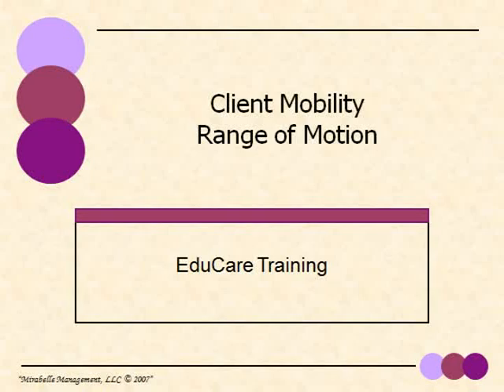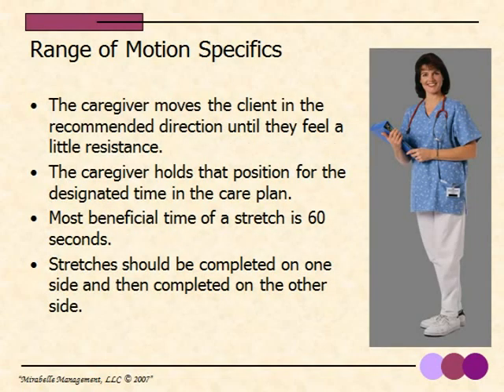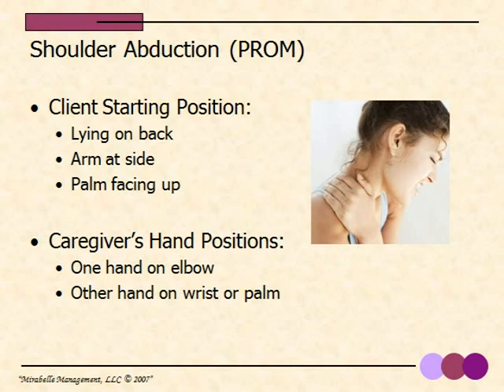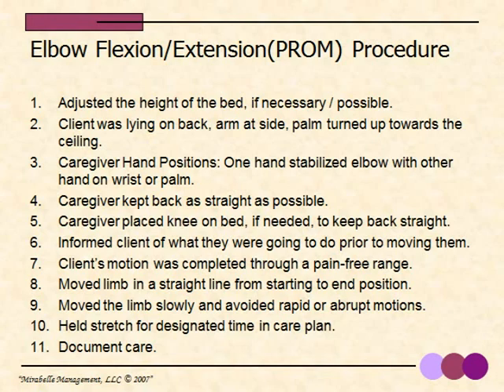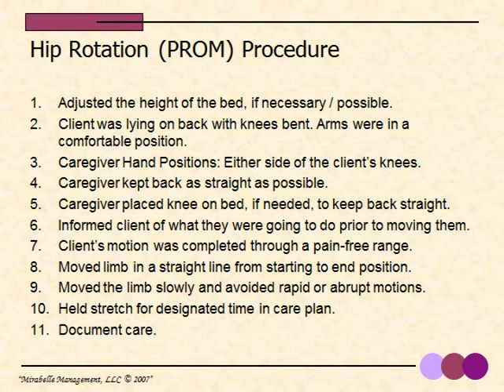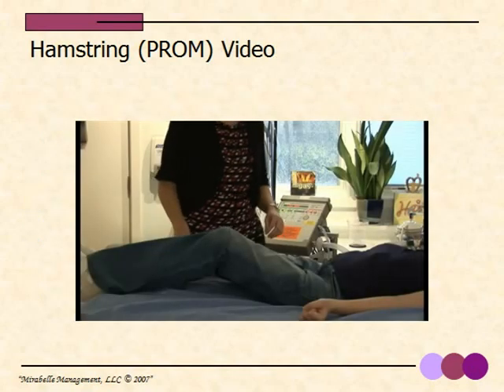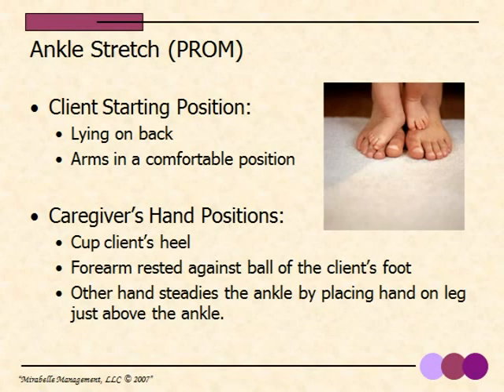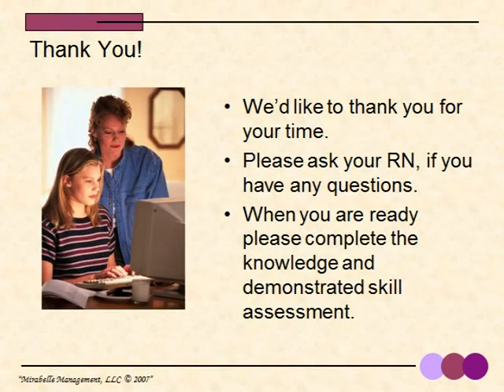Mobility Range of Motion